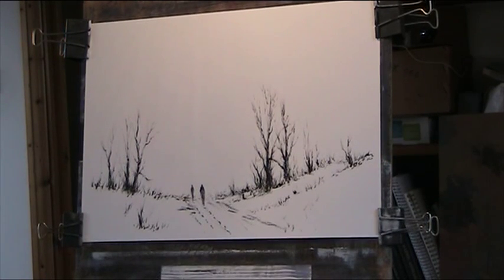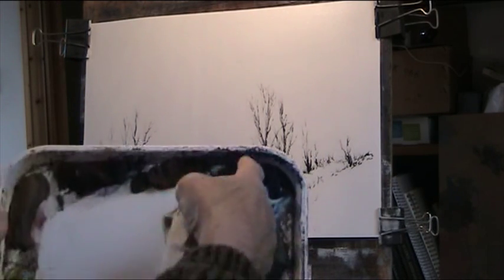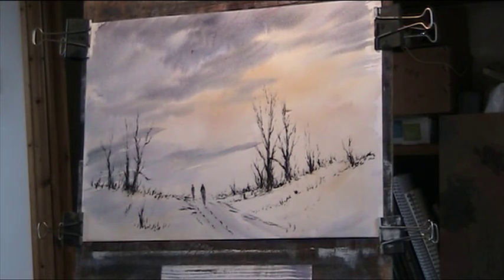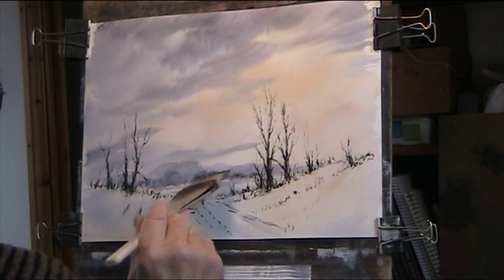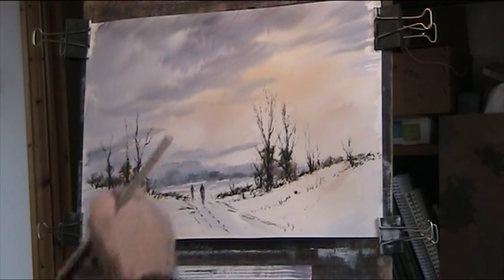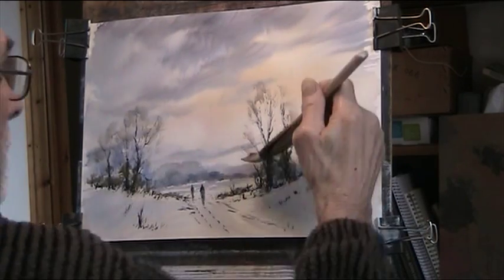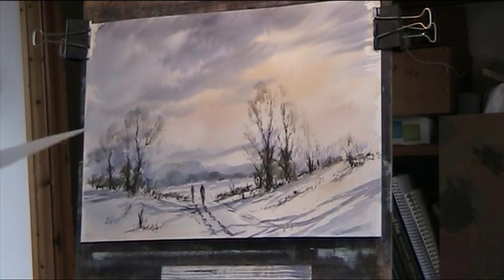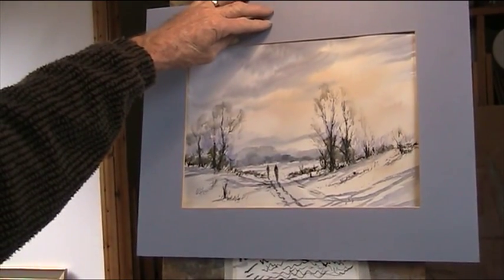Walking Home Through the Snow. Line and Wash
Line and wash after taking 20 minutes or so to do the ink design